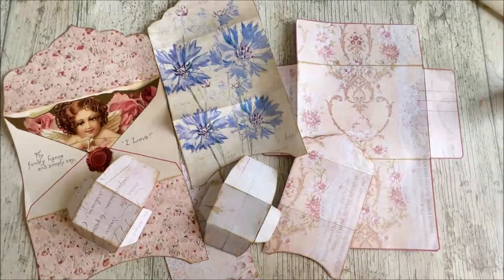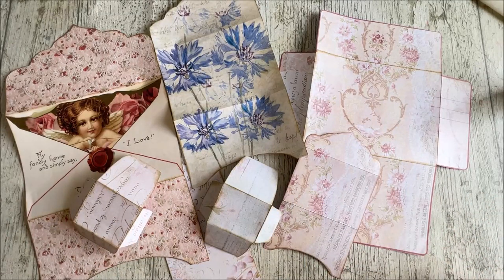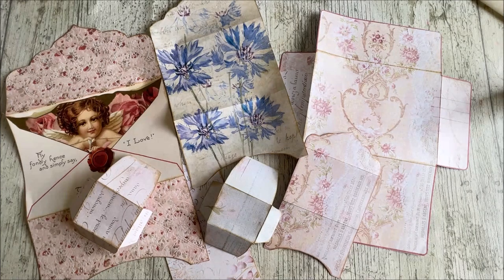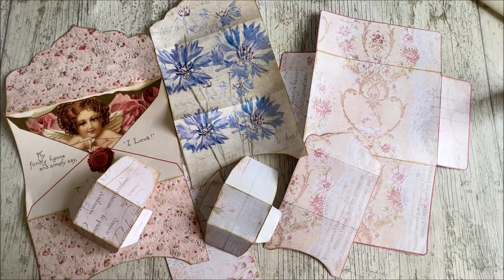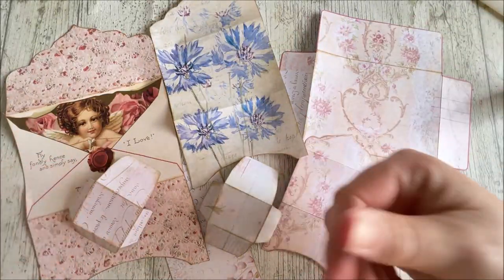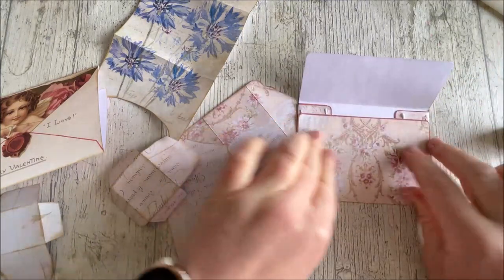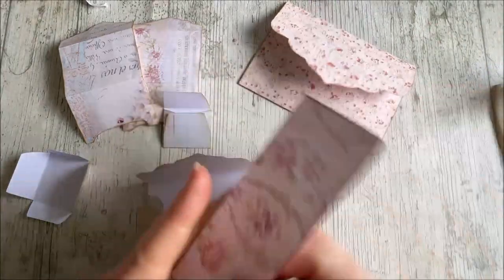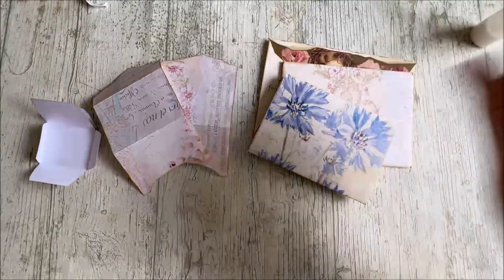AMAZING ENVELOPE STACK - WITH HIDDEN WRITING SPOTS DAY 71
Lets make an amazing envelope stack! Day 70 of 100daysrab

Kits used in todays video:-
JournalInTime Kit Simply Pleasures

All our links are here!